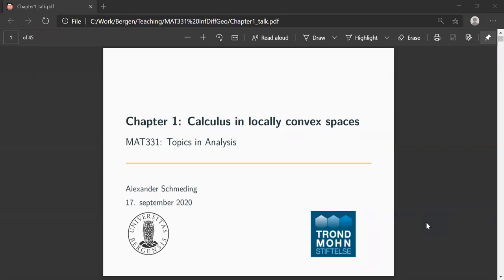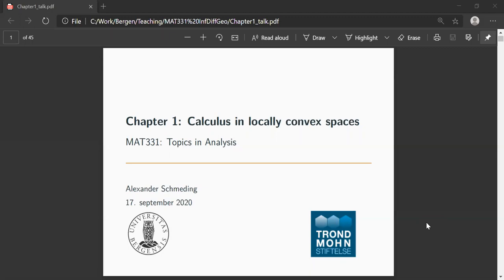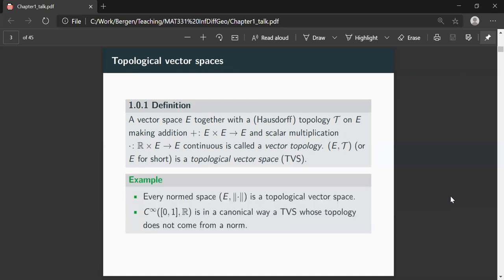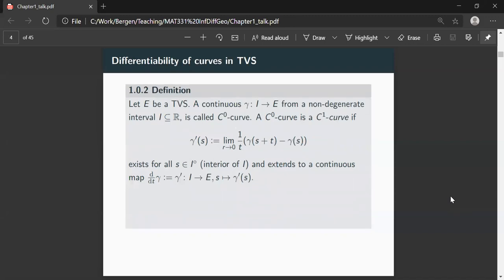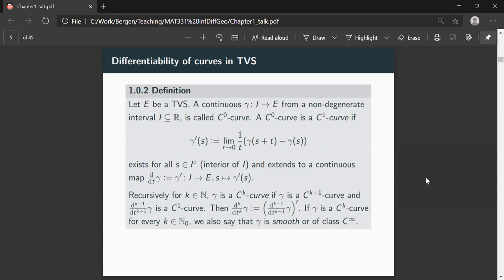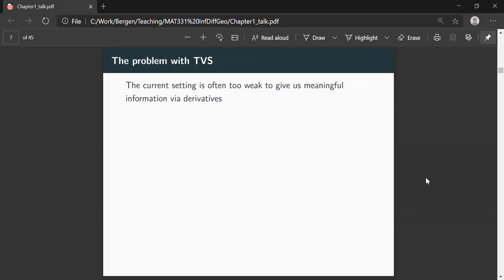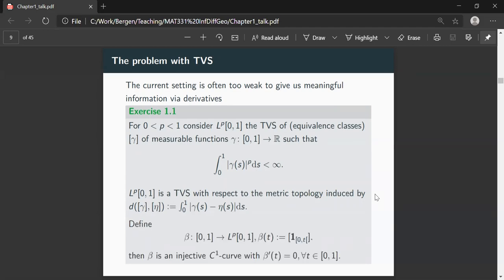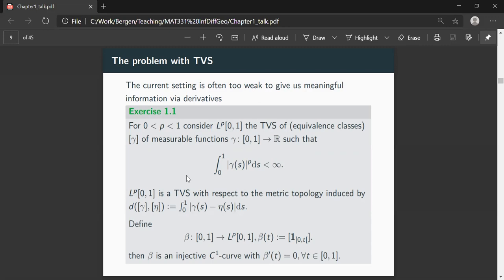Infinite-dimensional geometry Chapter 1: Calculus in locally convex spaces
In this lecture we discuss differentiability of curves taking values in topological vector spaces. As this concept is too weak, it will turn out that the setting needs to be strengthened to locally convex spaces

Small typo on the last slide: the metric should be defined via the integral of the pth power not as stated on the slide just the difference of the absolute values